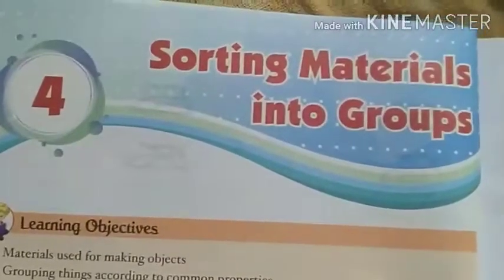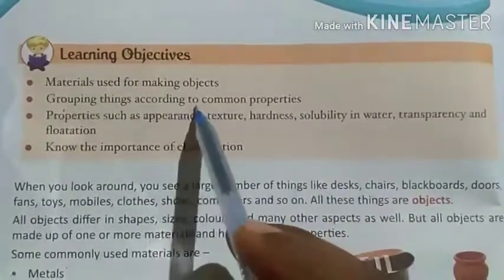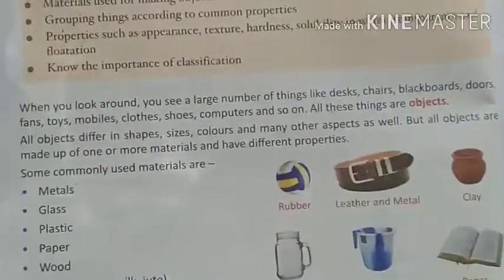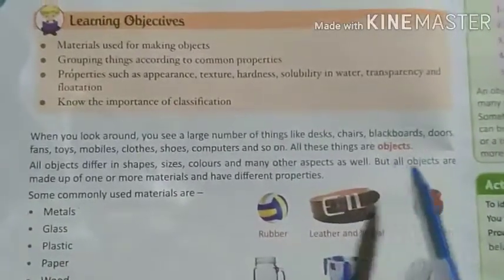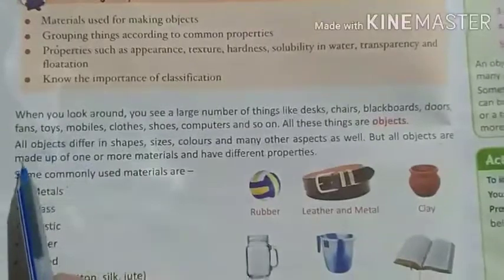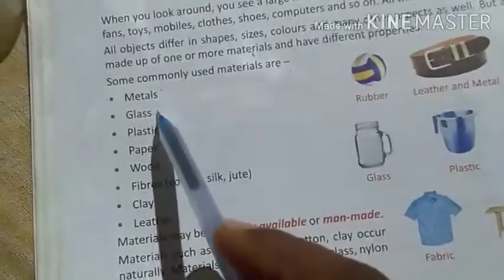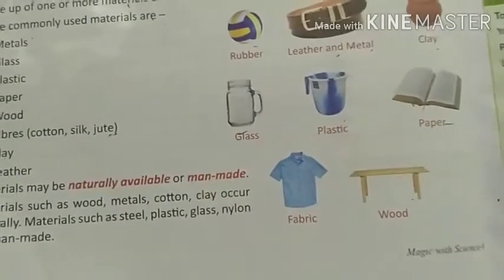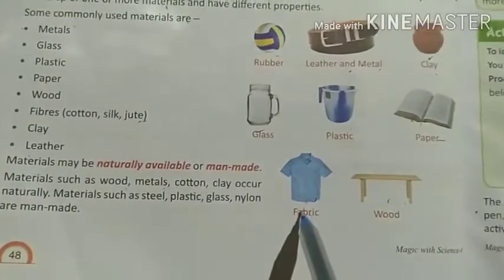Sorting Materials into groups। Class 6। Science।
Introduction। Activity 1। Activity 2। Explanation।